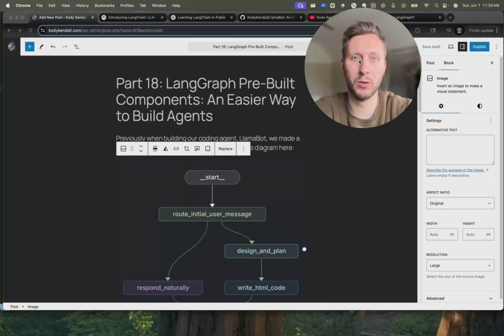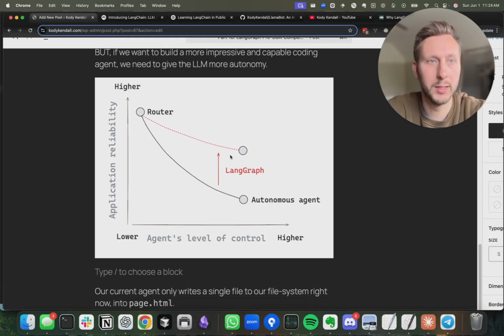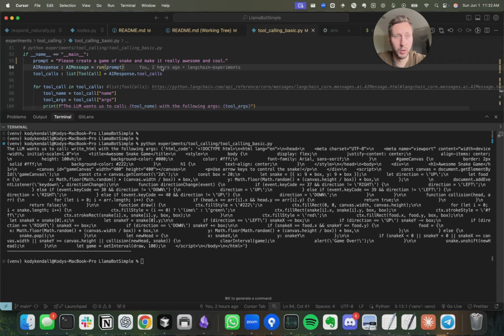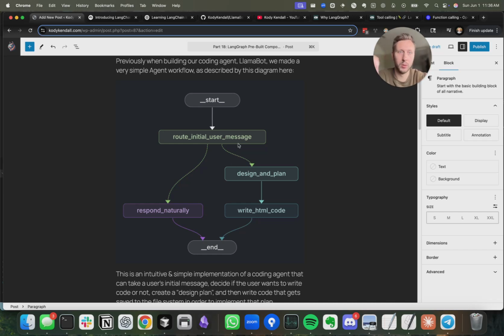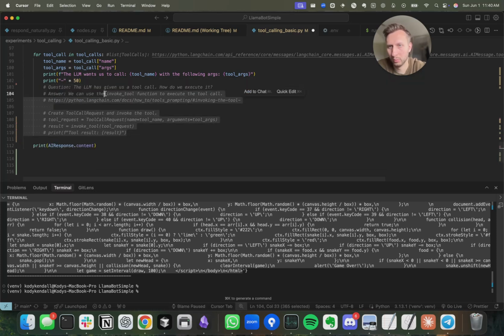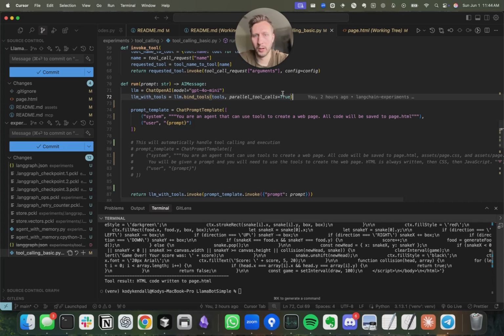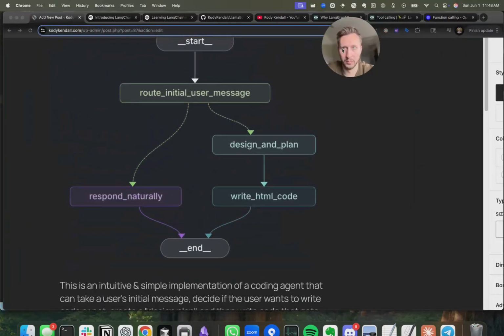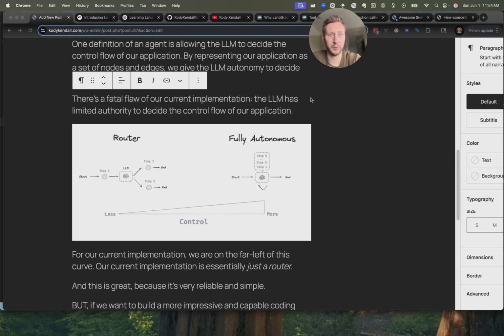Rebuilding My AI Coding Agent Using Tool Calling (this Simplifies Everything, Part 18)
In this video, I show you how to massively simplify your LangGraph AI agent using tool calling — the same powerful paradigm behind OpenAI's function calling.

We go from a multi-node LangGraph workflow to a clean, minimal setup that writes HTML, CSS, and JavaScript into separate files using just a few lines of code. You'll see how tool calling allows your agent to act more autonomously, reduces complexity, and prepares your system for future-scale.

By the end, we even run a full game of Snake generated and executed entirely through tool calls. No complex routing nodes, just clean, declarative agent logic.

🧠 Concepts covered:

Tool calling vs router-based agents

LangChain's @tool decorator

Invoking tool calls with arguments

Writing modular front-end files (HTML, CSS, JS)

Enabling parallel tool execution

Laying the foundation for ReAct-style autonomous agents